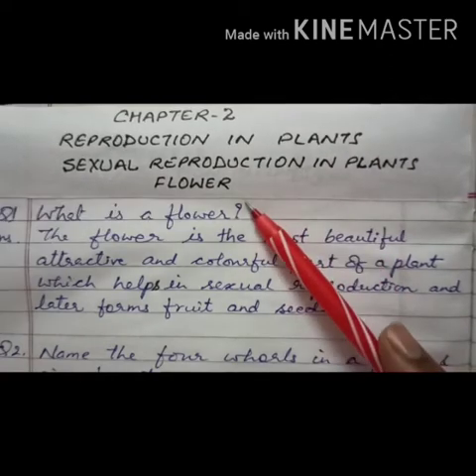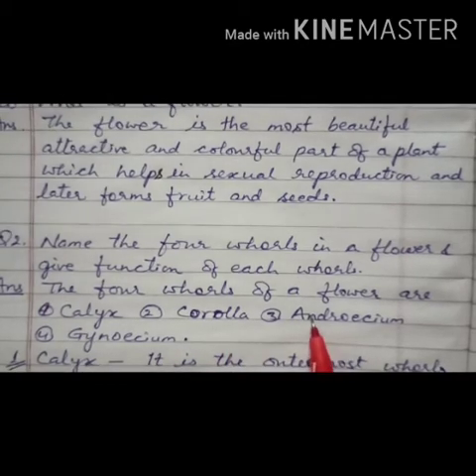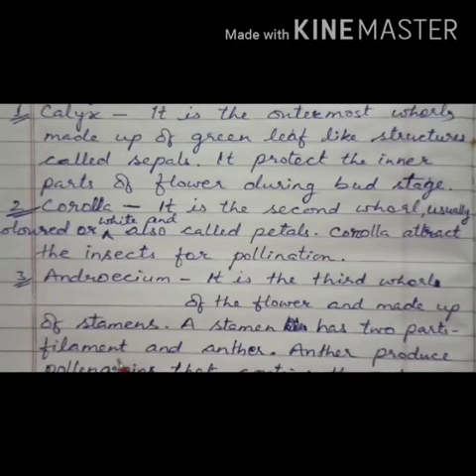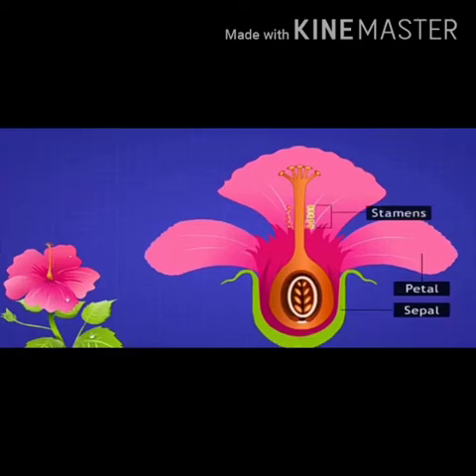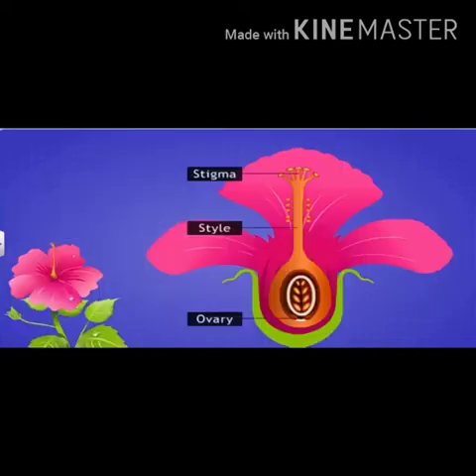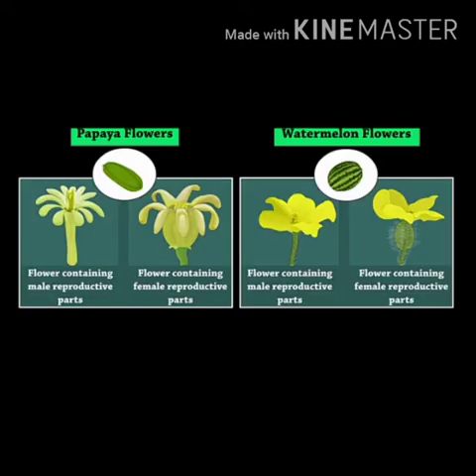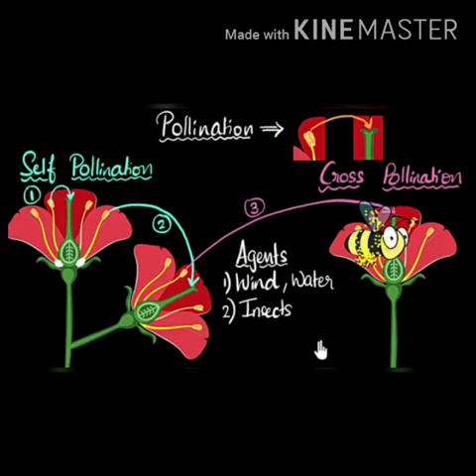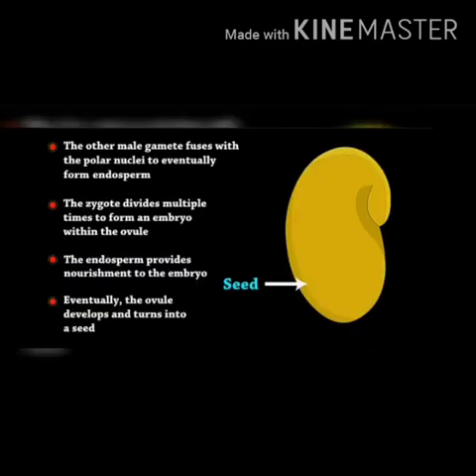CLASS:- VIII(Eighth) "BIOLOGY" CHAPTER - 2 (PART - 4)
LAKHMIR SINGH'S BIOLOGY FOR ICSE CLASS - 8